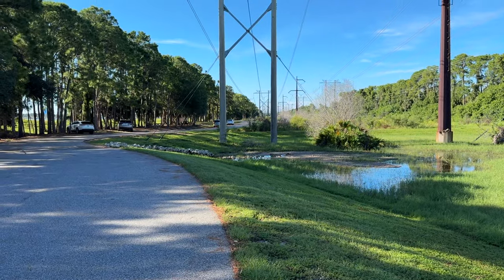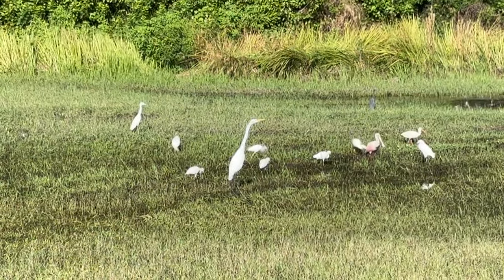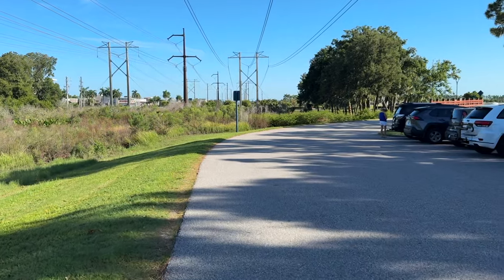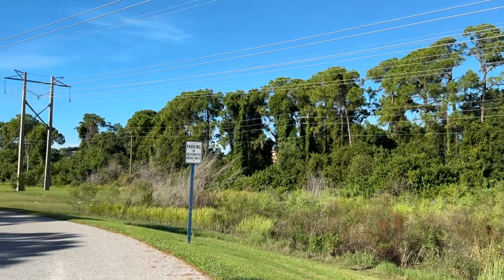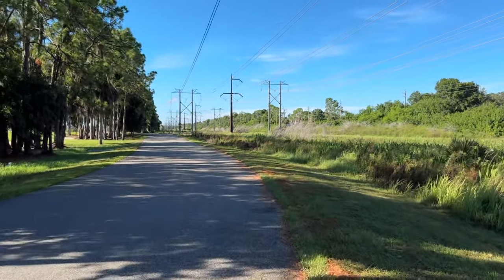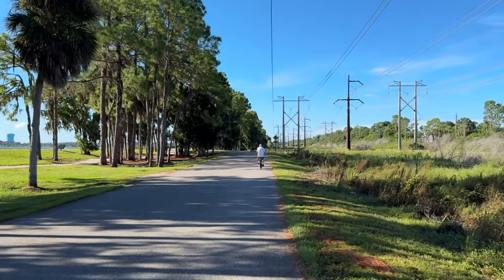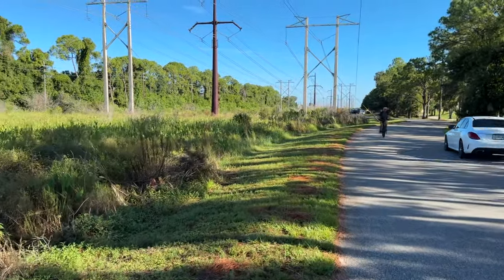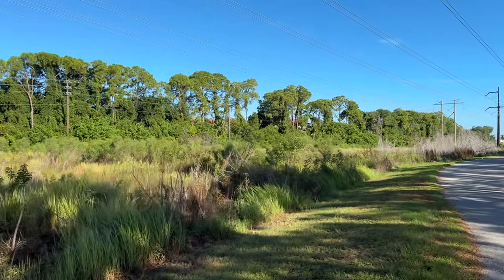Life is to live not to endure ￼